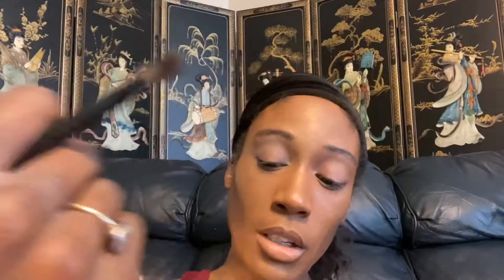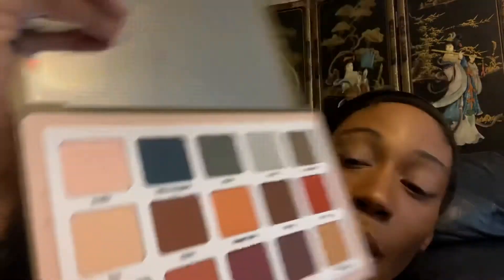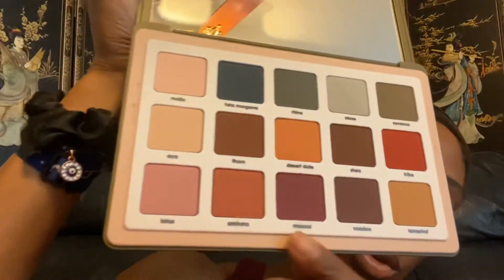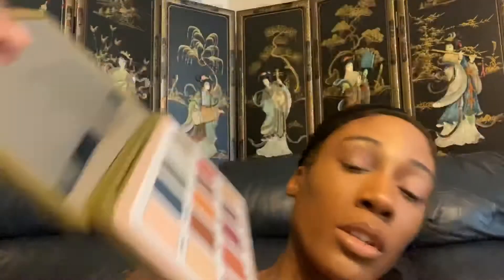Hourglass Veil Eye Primer First Impression ft. ND Safari Palette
Hello Men, Women, Children & Babies! Today I will be reviewing the new Hourglass Veil Eye Primer. I knew I wanted to try this product from the minute it came out. So I figured we could try it out today. Remember you all are DIAMONDS!!!